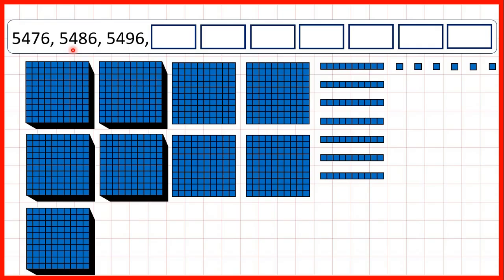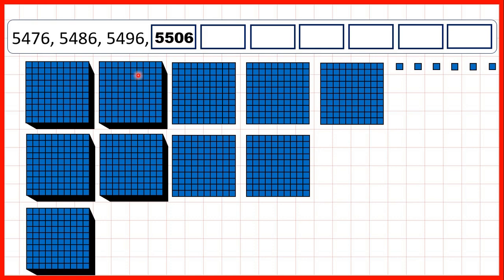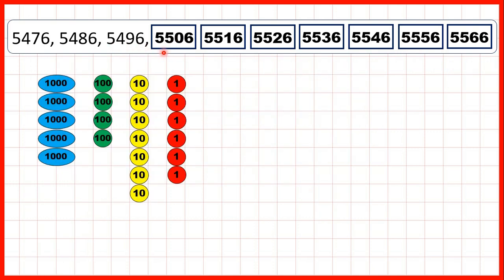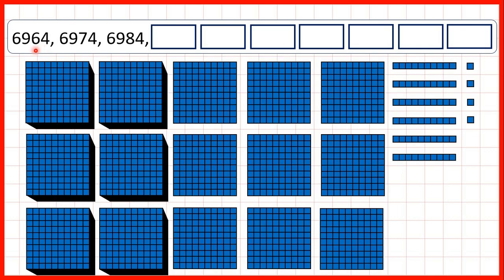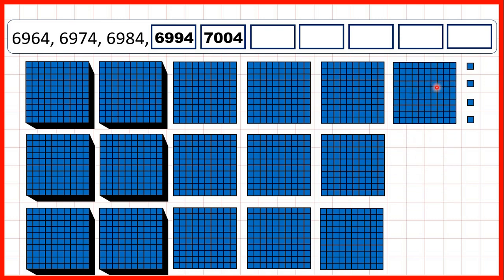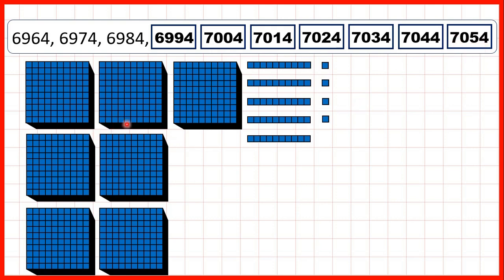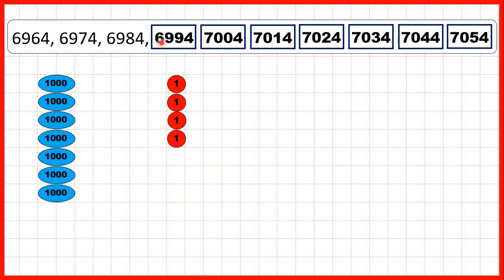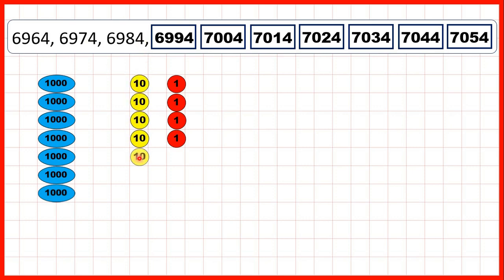Count on in tens from a four-digit number | Addition | Year 4